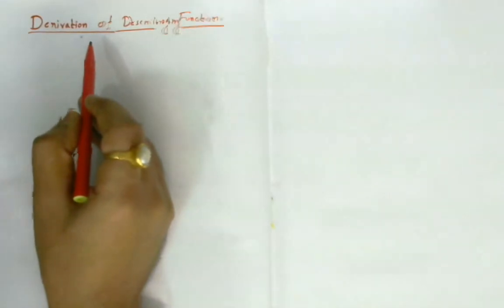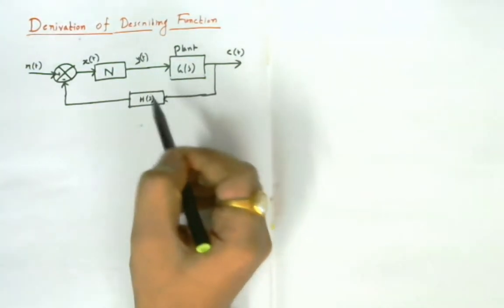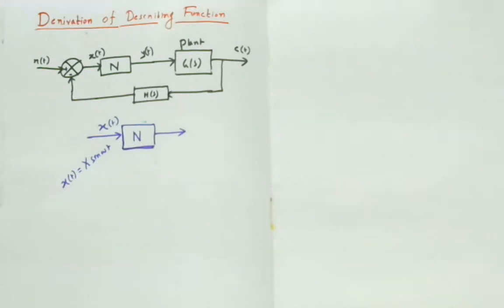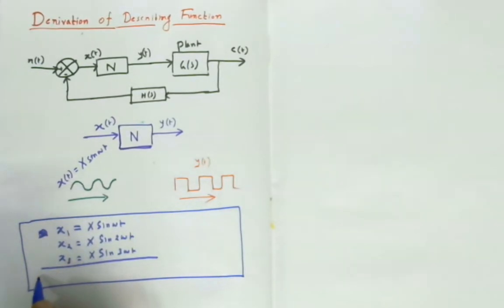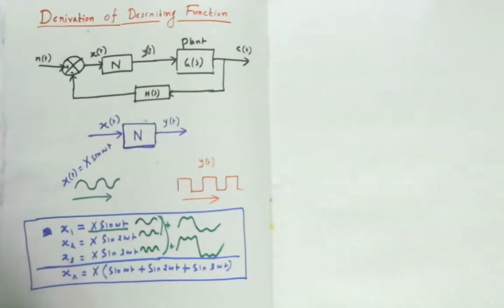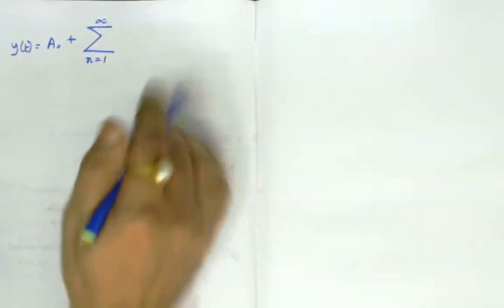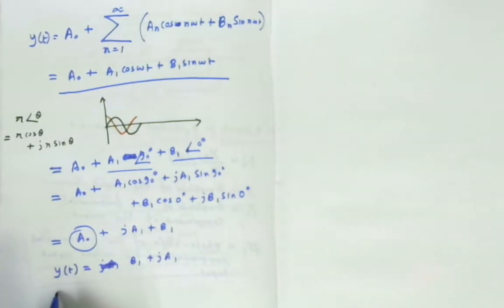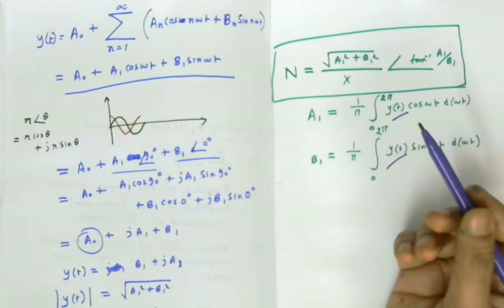Describing Function Method Part-1